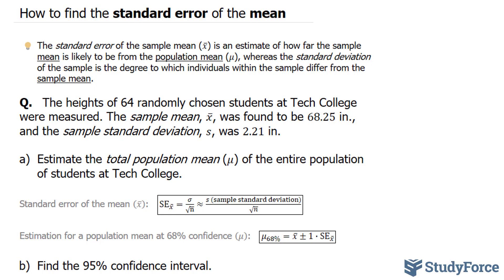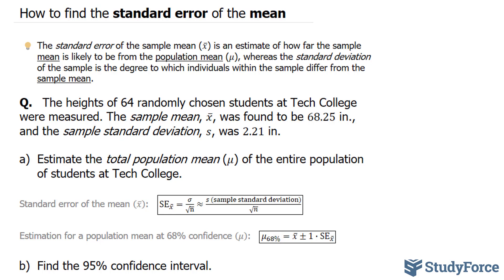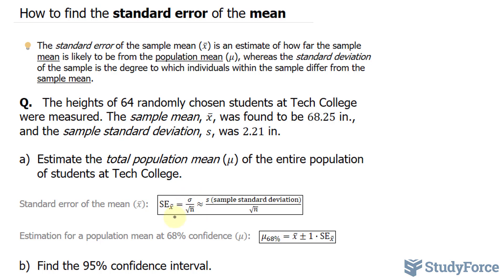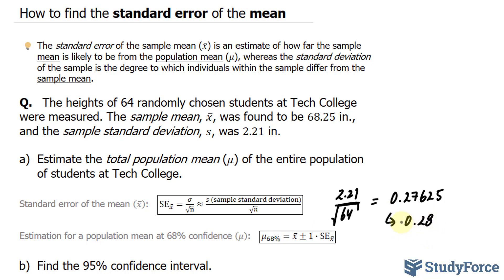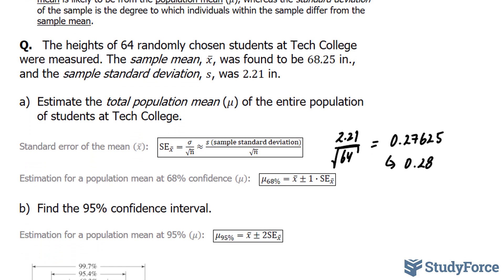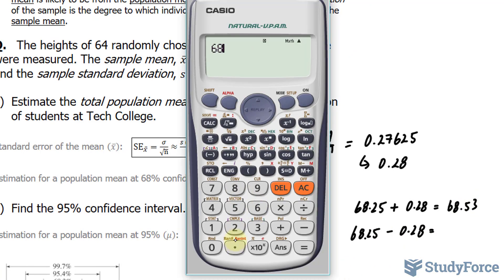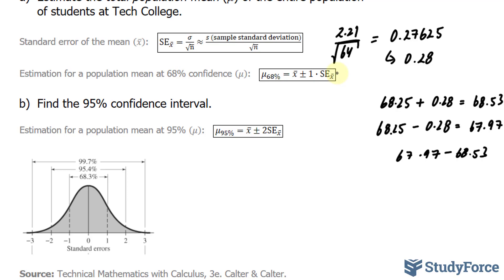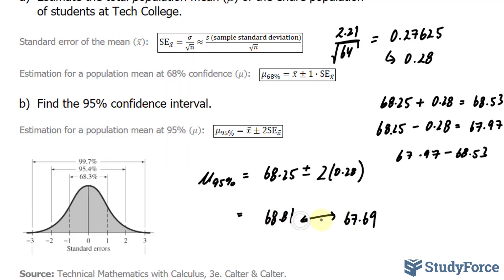📚 How to find the standard error of a sample mean to estimate the population mean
The standard error of the sample mean (x ̅) is an estimate of how far the sample mean is likely to be from the population mean (μ), whereas the standard deviation of the sample is the degree to which individuals within the sample differ from the sample mean.

Q.   The heights of 64 randomly chosen students at Tech College
were measured. The sample mean, x ̅, was found to be 68.25 in., and the sample standard deviation, s, was 2.21 in.

a) Estimate the total population mean (μ) of the entire population of students at Tech College.

Standard error of the mean (x ̅ ):   (SE_x ̅ =σ/√n≈(s (sample standard deviation))/√n)

Estimation for a population mean at 68% confidence (μ):   (μ_(68%)=x ̅±1∙SE_x ̅  )

b) Find the 95% confidence interval.

Estimation for a population mean at 95% (μ):   (μ_(95%)=x ̅±〖2SE〗_x ̅  )